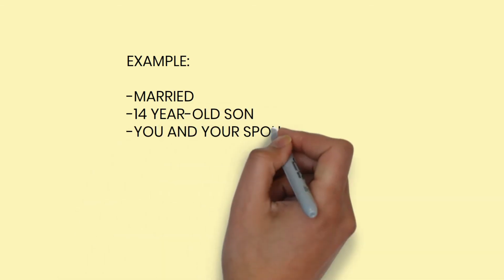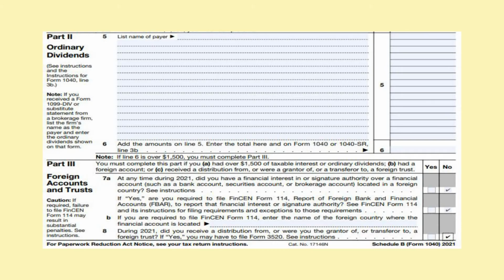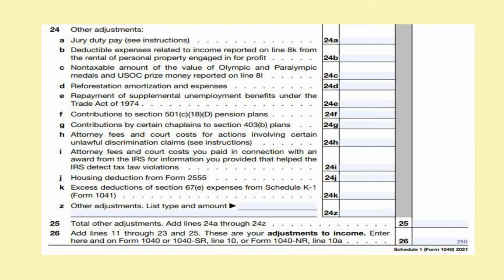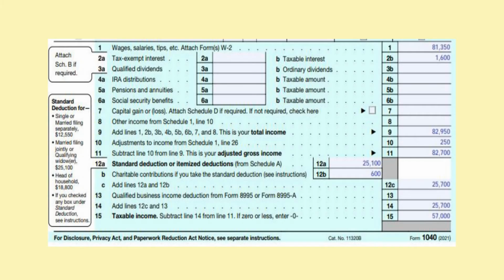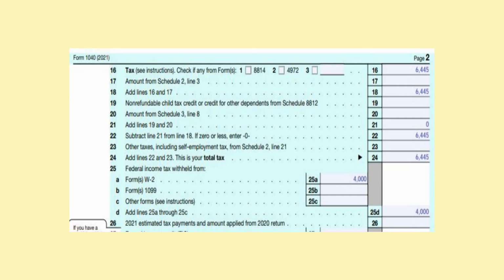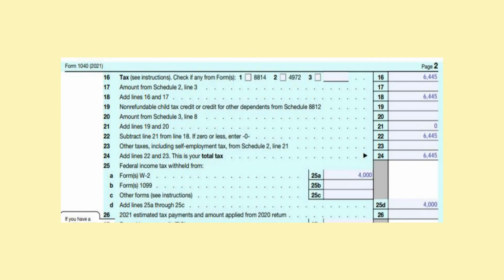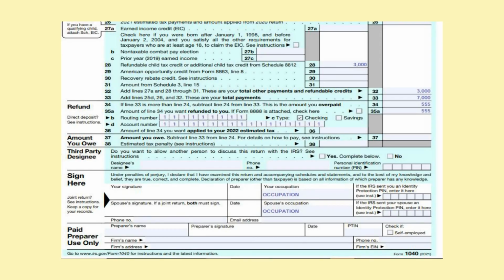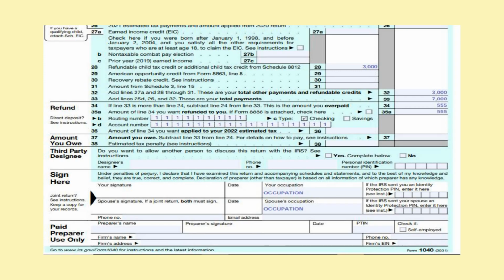How to fill out 2021 Form 1040 Tax Return line by line instructions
Teaches how to fill out 2021 Form 1040 Tax Return line by line instructions. Demonstrates the child tax credit.